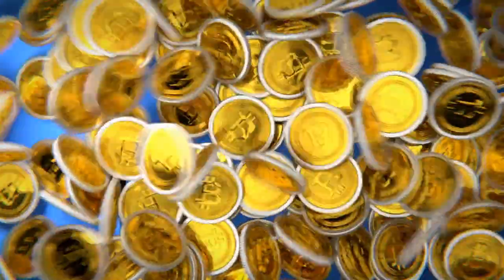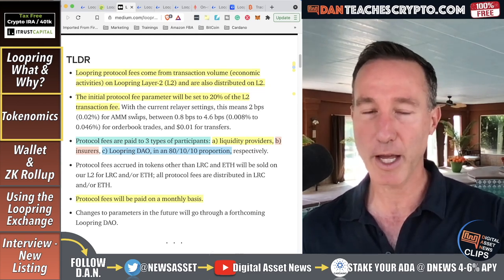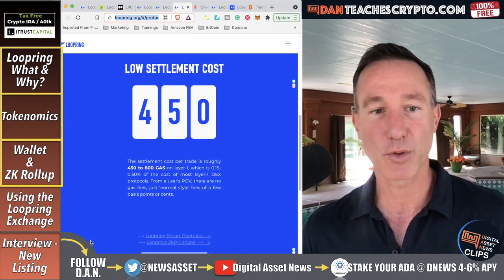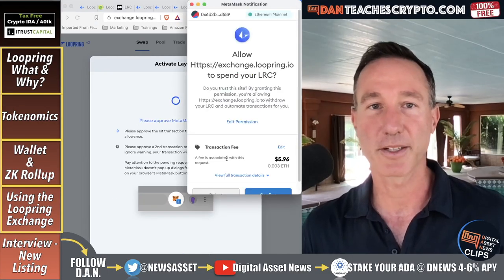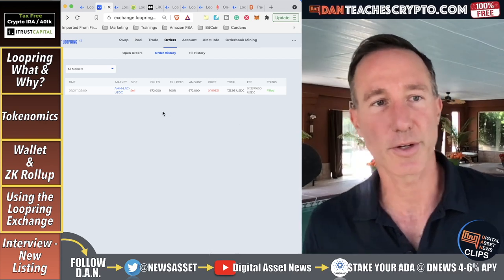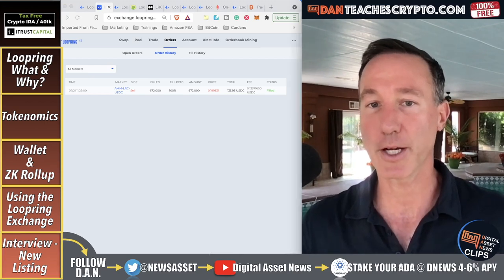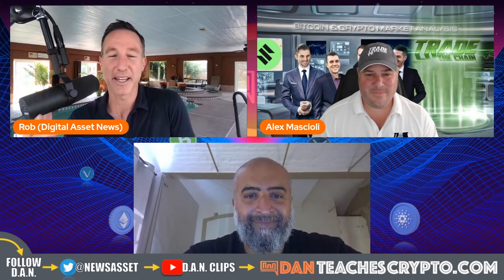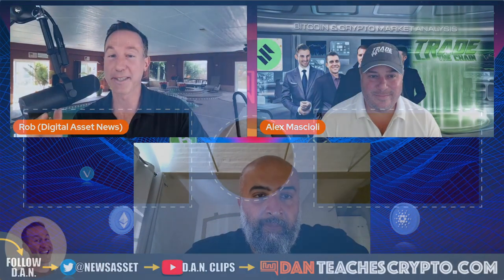DOES LOOPRING MEAN NO MORE UNISWAP? AIRDROP & NEW LISTING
Loopring is what you want in a DEX - Fast and Cheap, which is the opposite of Uniswap. However there are some hurdles to overcome. Let's do a DEEP DIVE + SENT new listing and airdrop announcement.

0:00 - Topics Overview
1:13 - What is LOOPRING? WHY use it?
3:14 - Tokenomics
5:54 - Loopring Wallet & ZKRollups
10:49 - Using the Loopring Exchange
18:25 - INTERVIEW: Byron from Loopring
25:24 - INTERVIEW: TTC Airdrop & Loopring Listing

●▬▬▬▬▬▬CRYPTO ESSENTIALS▬▬▬▬▬▬▬●

💰🛑 Why a CRYPTO IRA? VIDEO

💪👕 LIKE THE SHIRT I WAS WEARING IN THE VIDEO?

💥 Buy Domains NOW, Keep or SELL later

●▬▬▬▬▬▬▬▬FOLLOW D.A.N.▬▬▬▬▬▬▬▬▬▬●

►🔵🟠℃elsius Wallet: Up to 18% Interest!
►🔵🟠  $20 Bitcoin SIGN UP.

●▬▬▬▬▬▬▬▬STRATEGIES▬▬▬▬▬▬▬▬▬●

✅ Paul Barron Network - Crypto & Future Tech!